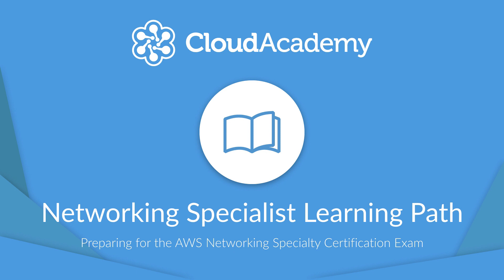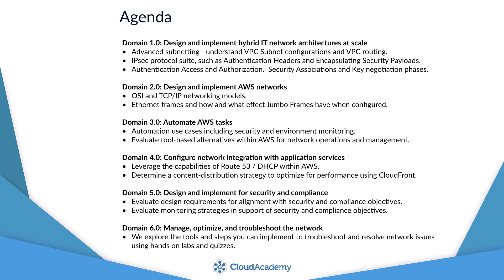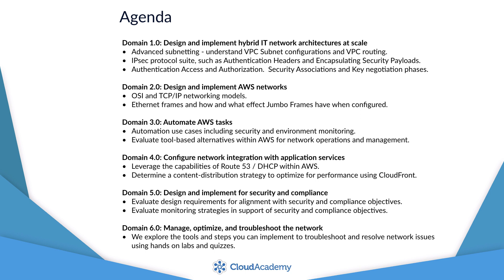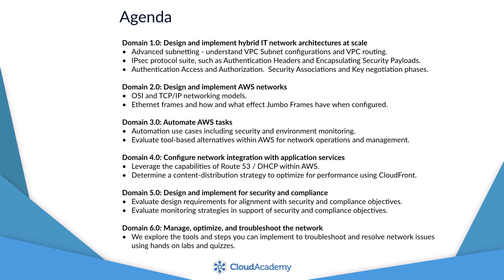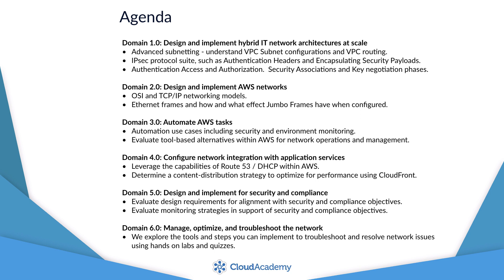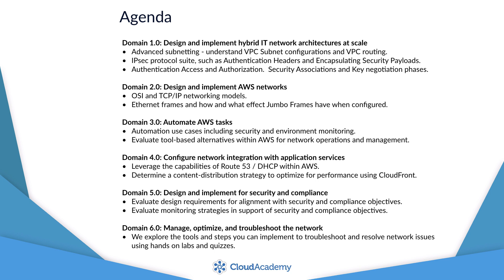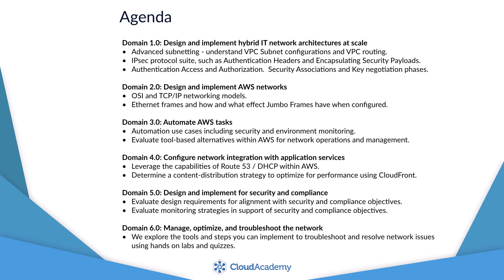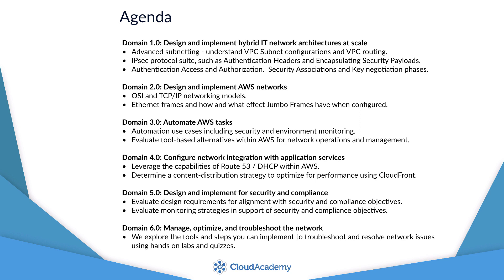AWS Advanced Networking Specialty Certification Preparation: Introduction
This LP prepares you for the AWS Network Specialty certification exam. It covers the 6 major domains needed to get to grips with advanced networking.

 Domain 1: Design and implement hybrid IT network architectures at scale
In this domain, we learn how to define network architectures on AWS and how to derive an appropriate architecture, and how to evaluate and optimize for performance and cost. We then explore the procedural concepts for the implementation of hybrid IT architecture connectivity. We examine hybrid IT architecture connectivity solutions using BGP, VPN, and AWS Direct Connect.

VPN and advanced subnetting - understand VPC Subnet configurations and VPC routing to ensure you architect your solution correctly and efficiently. The Subnets and Routing course looks and VPC Subnets and VPC Routing in detail, providing examples of both across different configurations and solutions and how to best implement your network design.

We review the triple AAA of security - Authentication, Access, and Authorization. We then explore Security Associations and Key negotiation phases such as IKE phase 1 and phase2. We will finish our IPsec theory with an explanation of the differences between the different network transportation modes, Transport mode, and Tunnel mode. We examine where and how AWS uses and implements IPsec, introducing you to the VPC components Virtual Private Gateway, Customer Gateway, and VPN Connection. This section includes two VPC IPsec demonstrations. First, we will create a Statically routed IPsec VPN between 2 VPCs. Then create a Dynamically routed IPsec VPN between 2 VPCs. We work with BGP to perform route advertisements and route propagation.

Domain 2: Design and implement AWS networks
In this domain, we extend our knowledge of AWS networking concepts including:

OSI and TCP/IP networking models. We ensure you have an understanding of both models, useful for learning, architecting, and/or operating large scale networks. To start with, we will review the Open System Interconnection model, which is a 7 layer reference model used to aid both learning, building, and troubleshooting of networks. Next, we will review the TCP/IP model, a more simplified 4 layer model that is used in the implementation of real-world networks such as the Internet and/or private networks such as corporate LANs.
Jumbo Frames We provide a detailed overview of Ethernet frames and how and what effect Jumbo Frames have when configured. Jumbo frames allow more than 1500 bytes of data by increasing the payload size per packet. We will review use cases and scenarios where Jumbo Frames are useful. We create a complete working demonstration - configuring a Jumbo Frame enabled network between 2 VPCs. We deploy an EC2 instance within each VPC, each instance will be configured with a pair of ENIs. We will establish policy-based routing such that we end up with 2 network paths between the instances - the 1st network path will have a 1500 MTU - utilizing ethernet standard frames, and the second network path will have a 9000 MTU - utilizing Ethernet jumbo frames.
Domain 3.0: Automate AWS tasks
For domain 3 we examine and explore automation use cases including security and environment monitoring.
We evaluate automation alternatives within AWS for network deployments
Evaluate tool-based alternatives within AWS for network operations and management

Domain 4: Configure network integration with application services
Evaluate DNS solutions in a hybrid IT architecture
Leverage the capabilities of Route 53
Determine the appropriate configuration of DHCP within AWS
Determine a content-distribution strategy to optimize for performance using Amazon CloudFront

Domain 5: Design and implement for security and compliance
Evaluate design requirements for alignment with security and compliance objectives.
Evaluate monitoring strategies in support of security and compliance objectives

Domain 6: Manage, optimize, and troubleshoot the network
We explore the tools and steps you can implement to troubleshoot and resolve network issues using hands-on labs and a preparation exam.

Do you like content like this?

Are you preparing for the AWSNetworking Specialty Professional Certification?

Then look no further: we've got the right solution for you!
Our Head of Content, Andrew Larkin, is here to get you ready to ace the exam.

Start training for FREE right here on our Youtube channel

This course is also part of our Learning Path that will get you ready for the AWS Advanced Networking Specialty Certification
You can find all AWS Learning Paths available on Cloud Academy